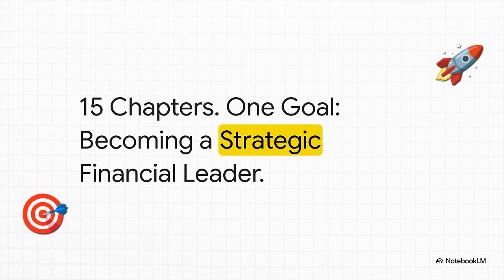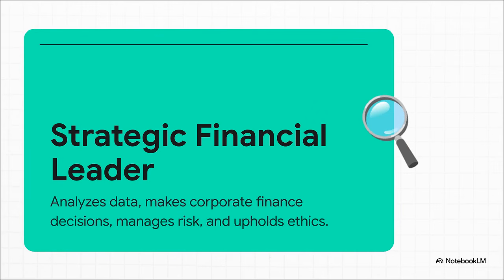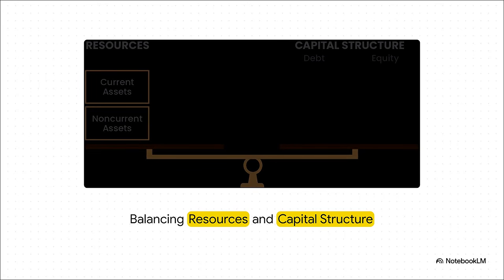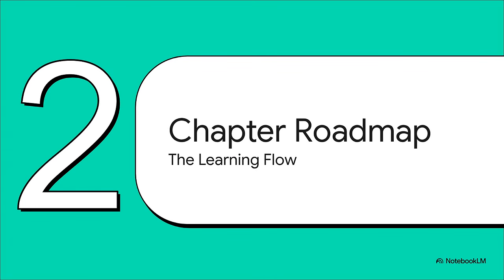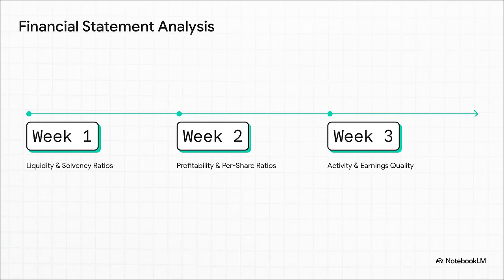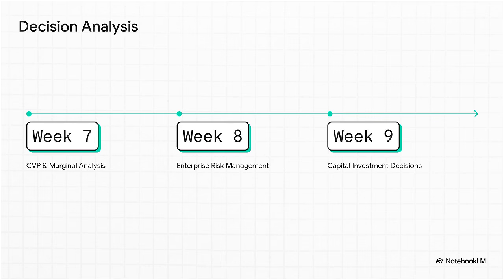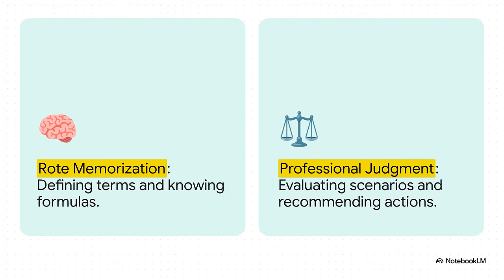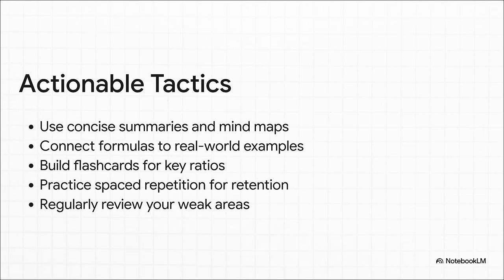CMA Part 2 | Strategic Financial Management | Exam Guide | Zain Academy